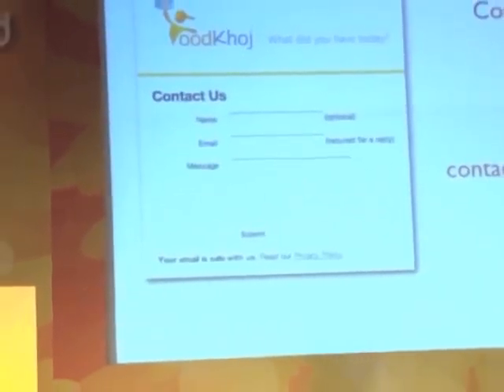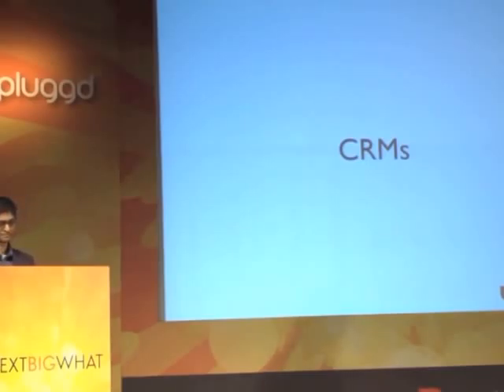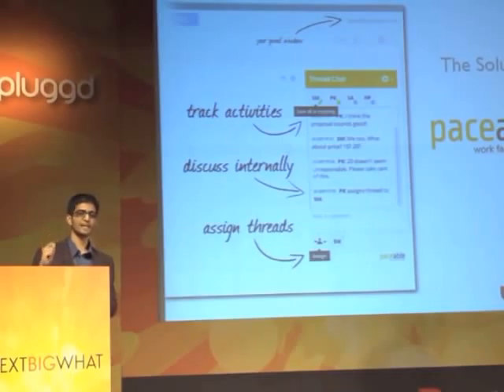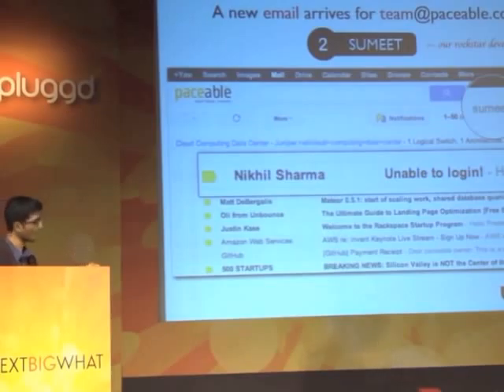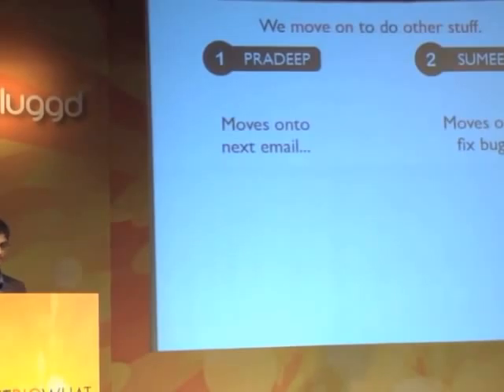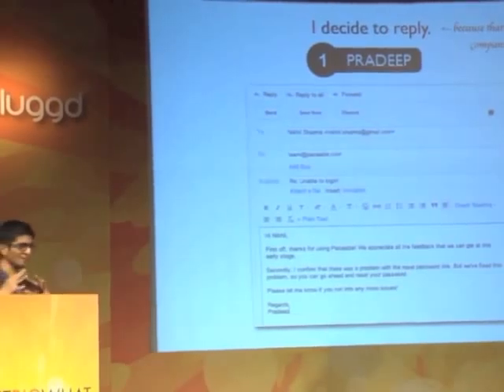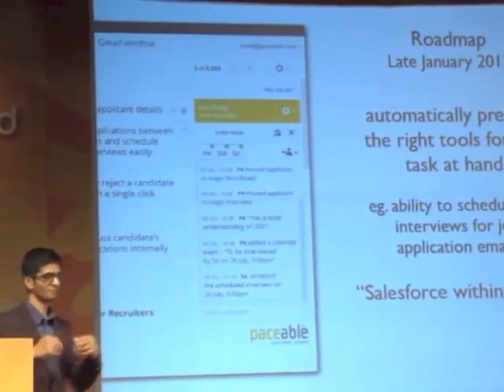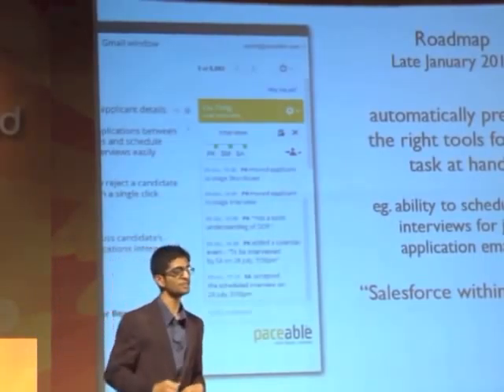Paceable launched at UnPluggd, India's Biggest Startup Event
Paceable is a powerful productivity app in Email, for teams working in collaboration.  The team launched the product at UnPluggd, India's Biggest Startup Event.